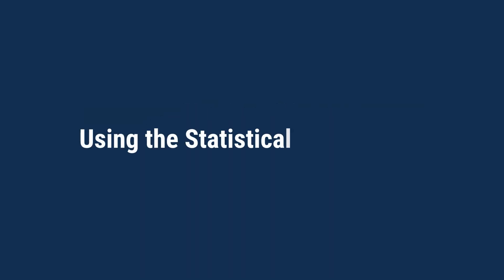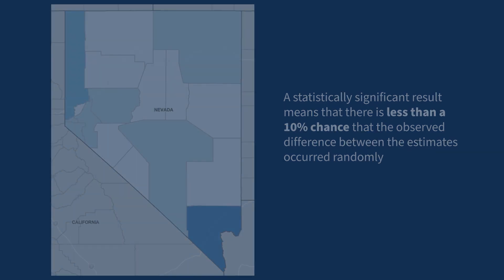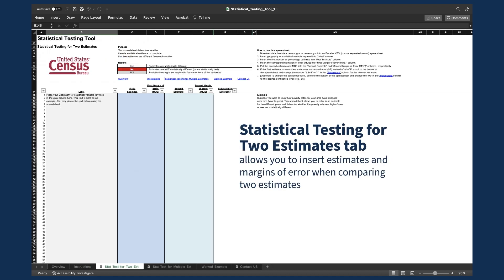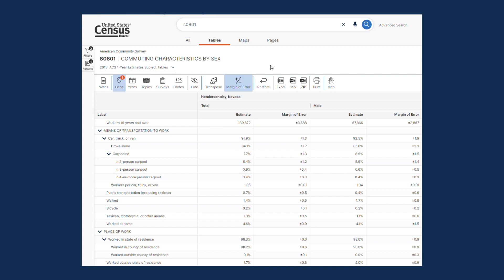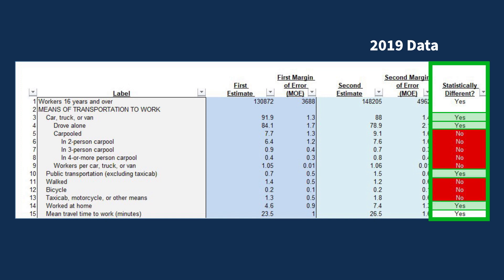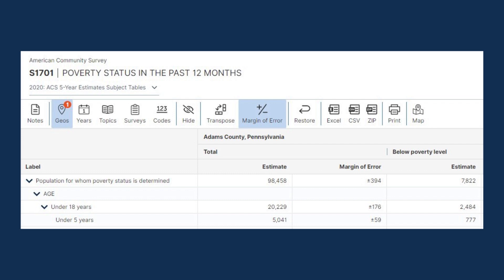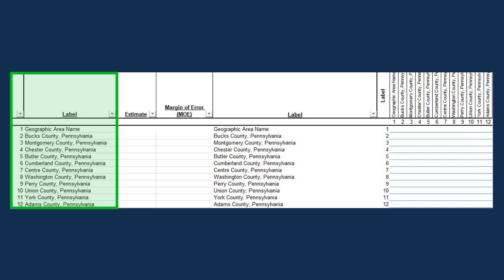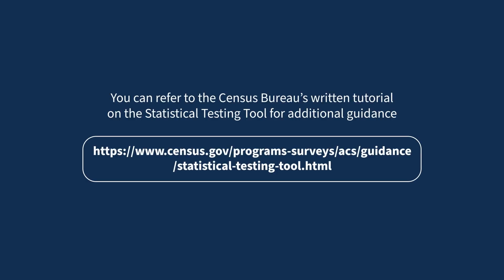Using the U.S. Census Bureau's Statistical Testing Tool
The U.S. Census Bureau developed a Statistical Testing Tool to allow all data users to carry out statistical testing with American Community Survey (ACS) data. The tool is an Excel spreadsheet with tabs that automatically calculate statistical significance when comparing estimates. While the tool was designed for ACS data, it may be used to conduct statistical testing with data from other Census Bureau surveys.  This video provides step-by-step instructions for using the Statistical Testing Tool to determine whether differences between ACS estimates are statistically different.